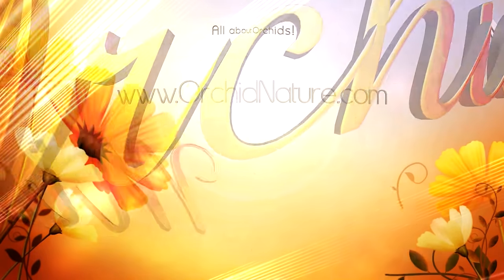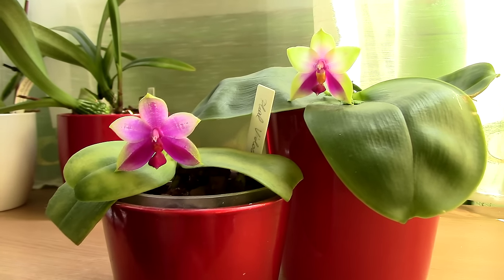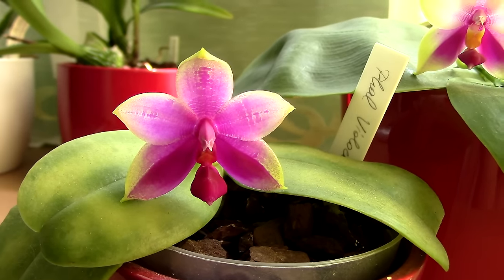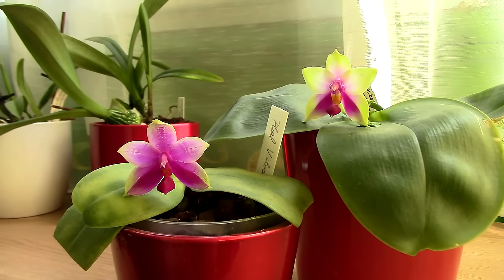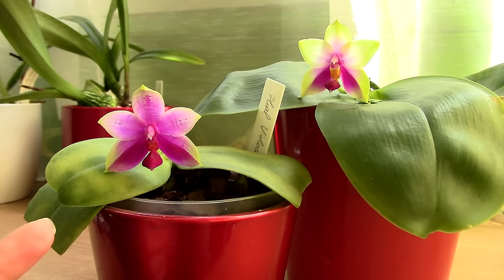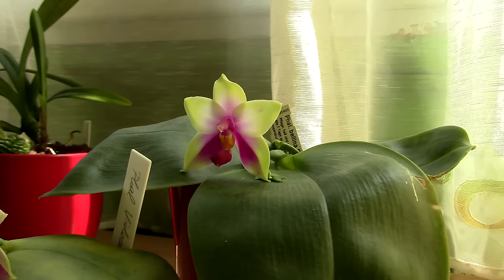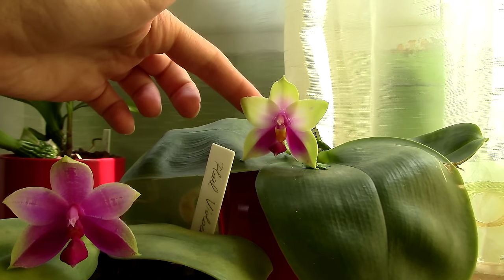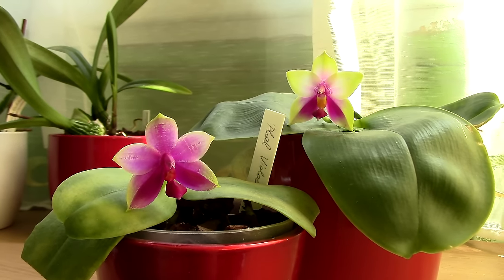Phalaenopsis bellina, or violacea? that is the question!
Here is my Phalaenopsis seedling that I purchased from Malaysia 2 years ago, finally in bloom! now I have a dilemma, is this a violacea or a bellina?

It came labeled as violacea, the problem is I received a bonus violacea that seems to have different looking foliage. I always assumed one would be a bellina. This video was filmed when the flower was about 3 days old and fragrance wise it smells much lighter than my bellina but pretty much identical. It could be that this is the first bloom and fragrance is not developed.

In any case I do like the color and the slight pattern on the flower. I hoped the fragrance would be different, but we'll see when I arrive home.